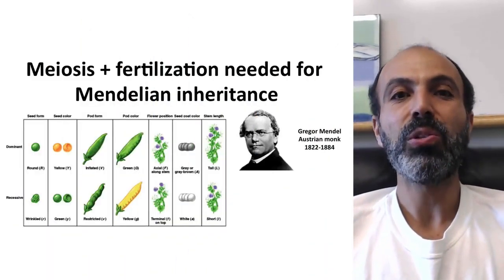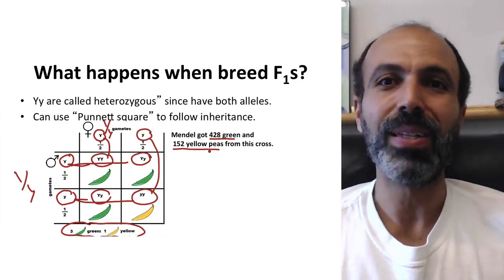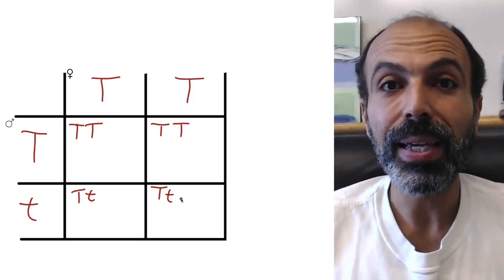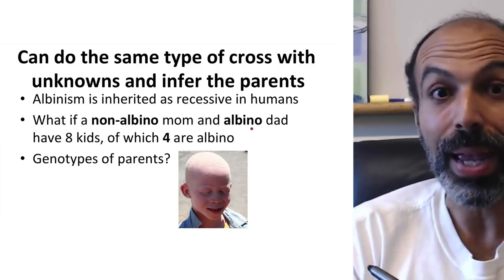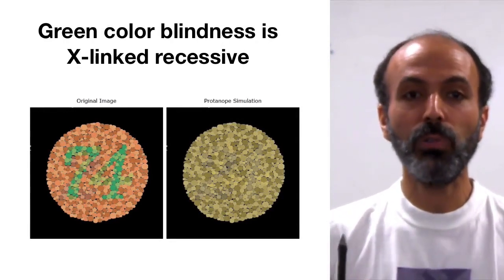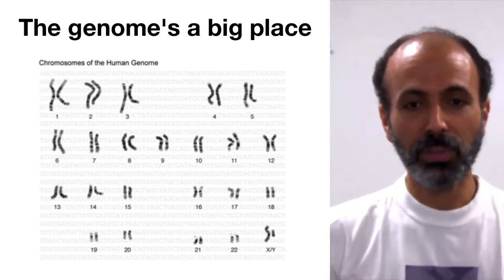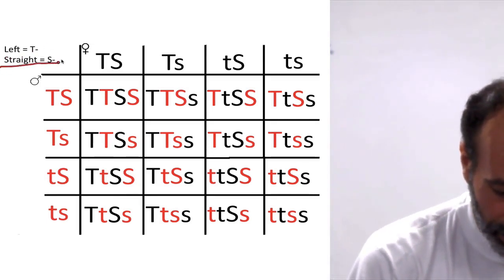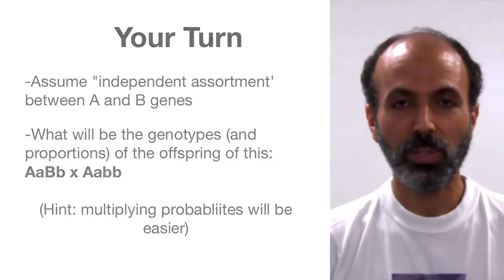Genetics and Evolution - 2.3 Basic Single Gene Inheritance; Sex Linked Inheritance